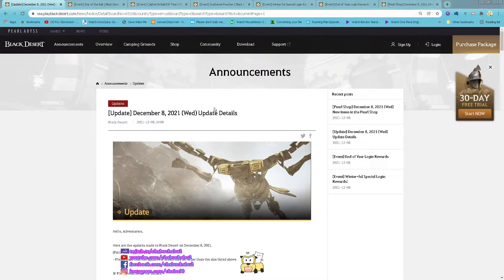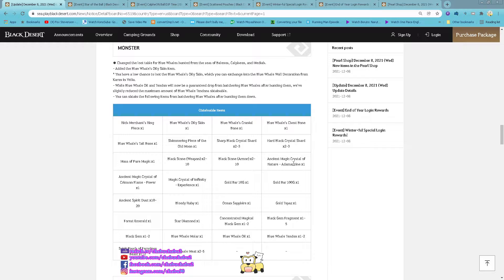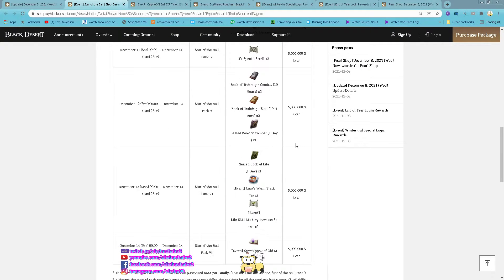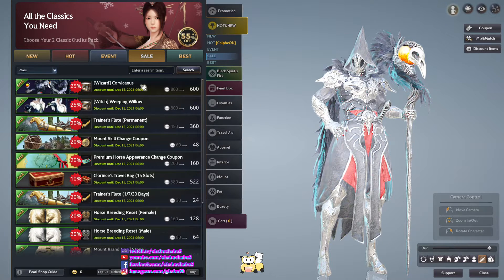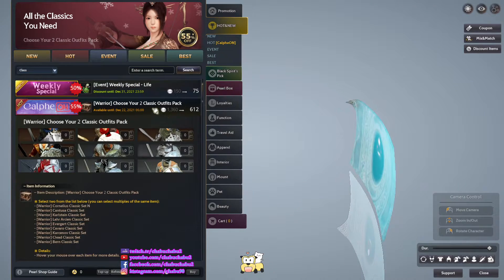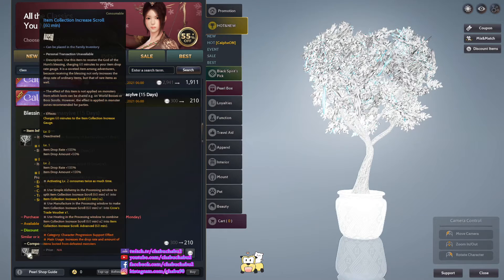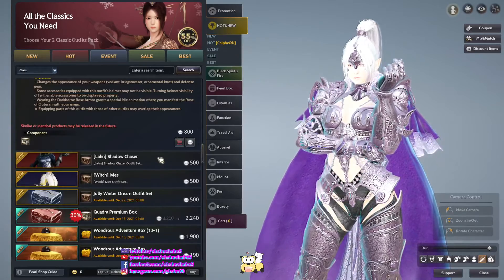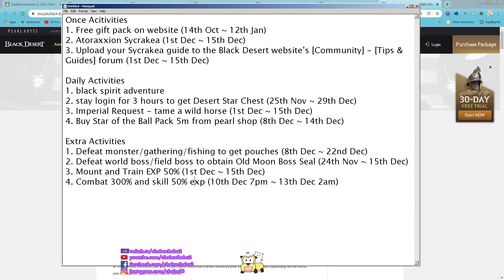Black Desert Online SEA server 8th Dec 2021 patch summary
Once Acitivities
2. Atoraxxion Sycrakea (1st Dec ~ 15th Dec)
3. Upload your Sycrakea guide to the Black Desert website’s [Community] - [Tips & Guides] forum (1st Dec ~ 15th Dec)

Daily Activities
1. black spirit adventure
2. stay login for 3 hours to get Desert Star Chest (25th Nov ~ 29th Dec)
3. Imperial Request - tame a wild horse (1st Dec ~ 15th Dec)
4. Buy Star of the Ball Pack 5m from pearl shop (8th Dec ~ 14th Dec)

Extra Activities
1. Defeat monster/gathering/fishing to get pouches (8th Dec ~ 22nd Dec)
2. Defeat world boss/field boss to obtain Old Moon Boss Seal (24th Nov ~ 15th Dec)
3. Mount and Train EXP 50% (1st Dec ~ 15th Dec)
4. Combat 300% and skill 50% exp (10th Dec 7pm ~ 13th Dec 2am)